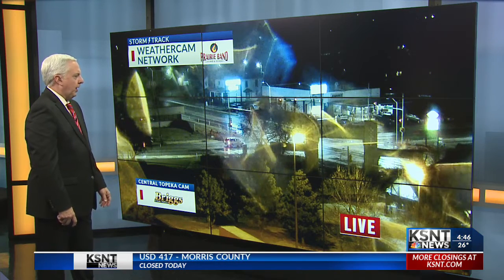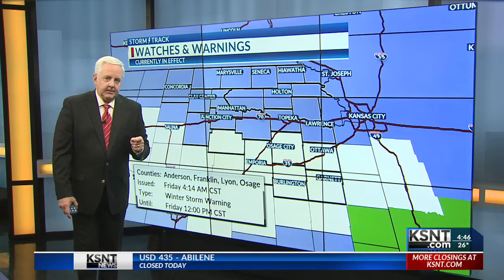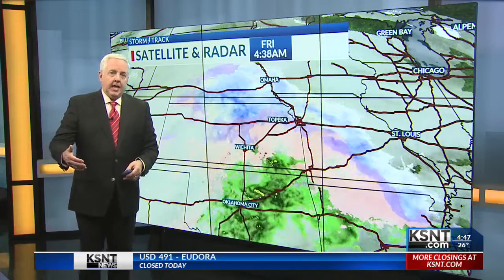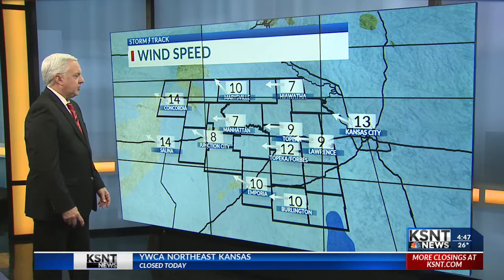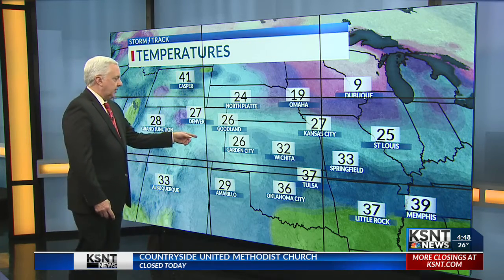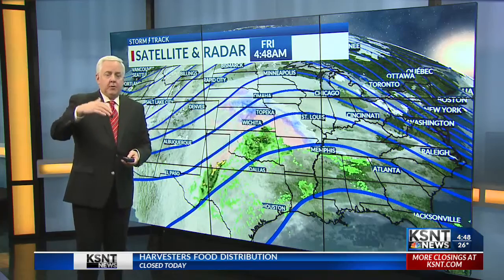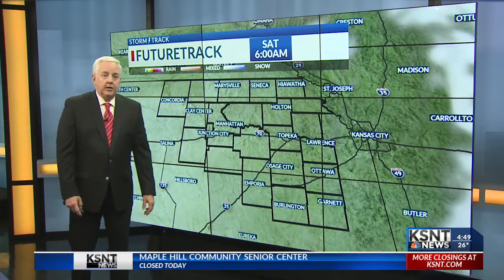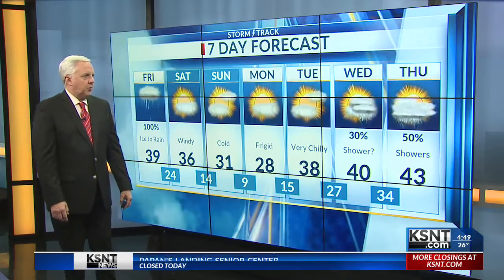Latest Morning Weather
Friday, January 17th